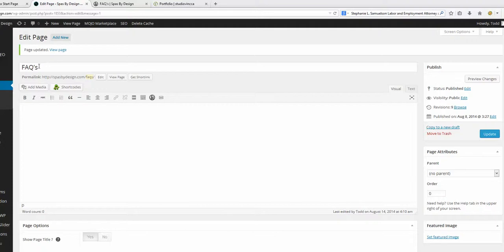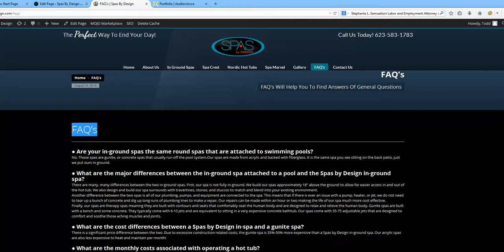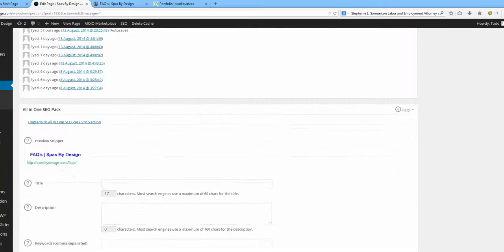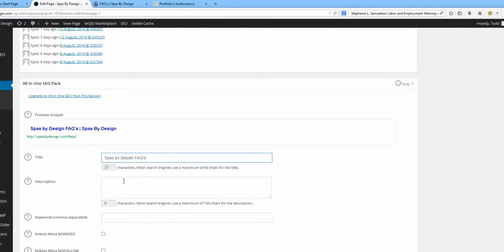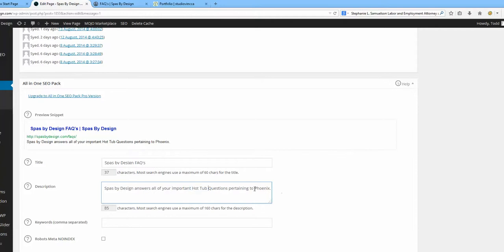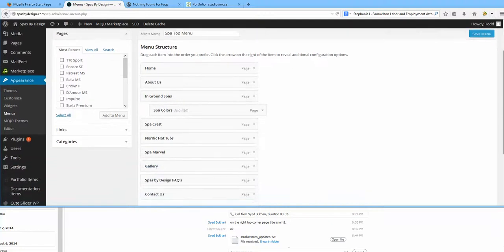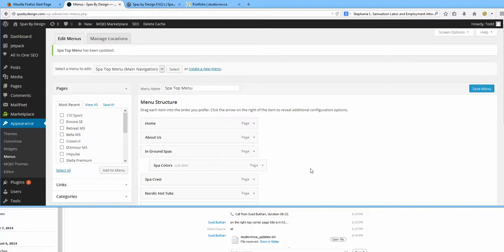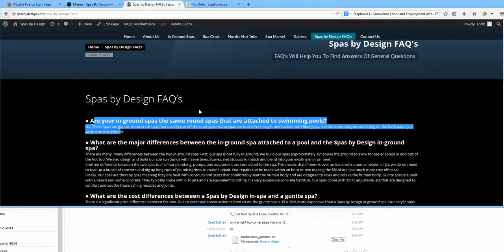8/13/2014 H1 - H2 - URL - Keyword Setup